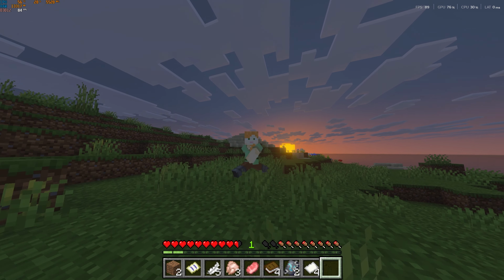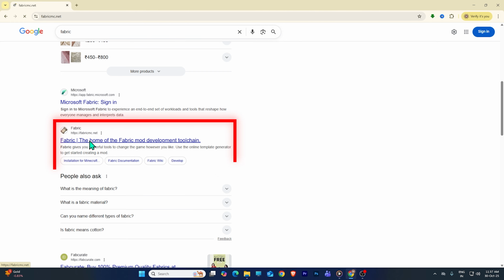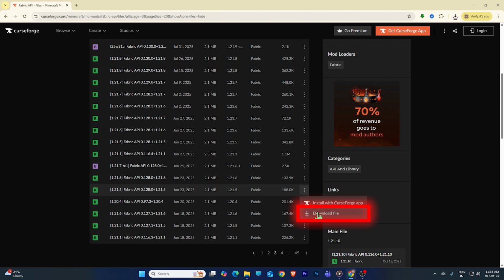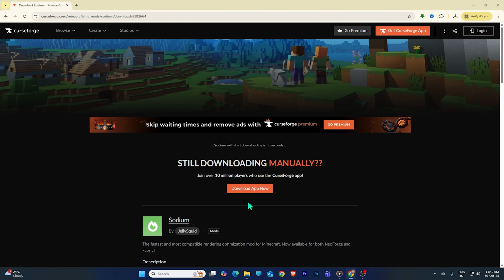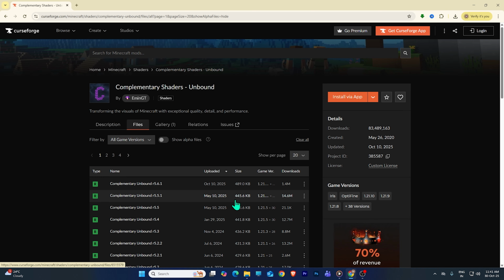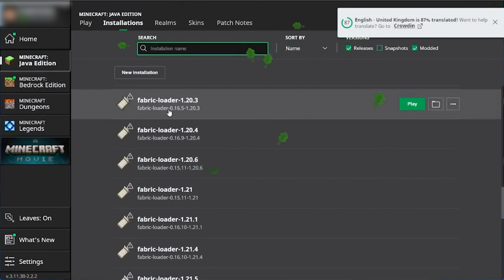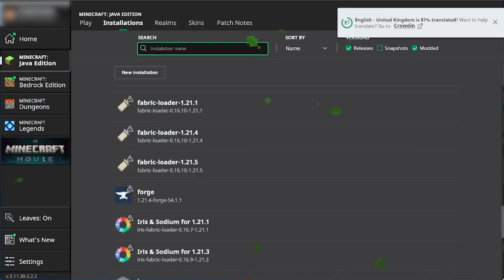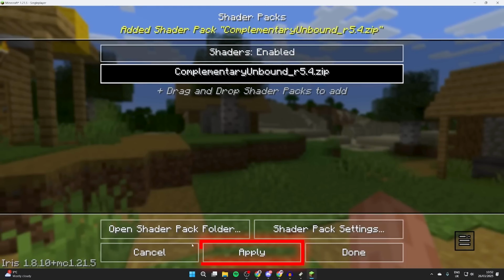How to Install Shaders on Minecraft 1.21.11 (2026)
Ready to make your world look photorealistic? In this step-by-step tutorial, I’ll show you how to install shaders on Minecraft PC for the latest 1.21.11 version. Whether you’re a total beginner or an experienced player, you’ll learn exactly how to get shaders on Minecraft Java using the most stable and high-performance methods for 2026.We cover everything from choosing the best shaders for Minecraft to setting up Iris and Sodium for maximum FPS. If you've been wondering how to download shaders for Minecraft or why your game looks plain, this guide is for you!

1. Minecraft Shaders
2. Best Shaders for Minecraft
3. How to Install Shaders on Minecraft PC
4. How to Add Shaders to Minecraft Java
5. How to Get Shaders on Minecraft Java
6. How to Install Minecraft Shaders
7. How to Install Shaders
8. How to Use Shaders in Minecraft
9. How to Download Shaders for Minecraft
10. How to Install Shaders in Minecraft
11. How to Get Shaders in Minecraft
12. How to Download Shaders
13. How to Download Minecraft Shaders
14. Minecraft How to Install Shaders